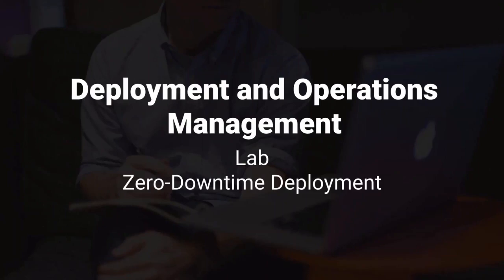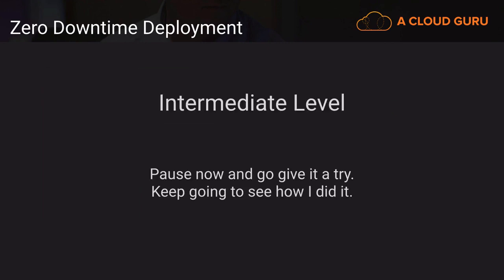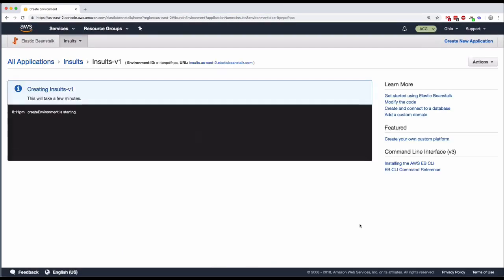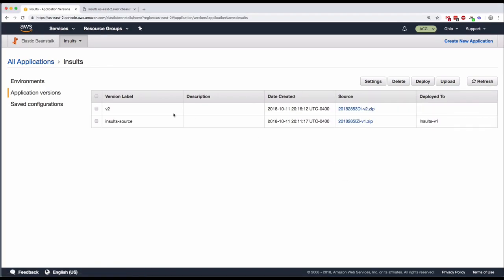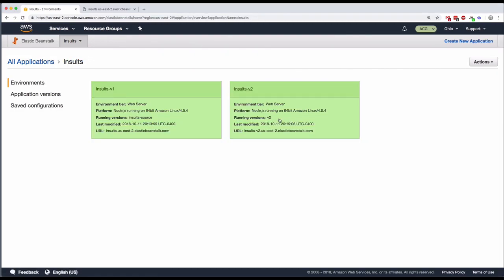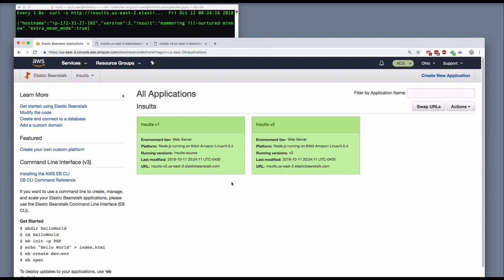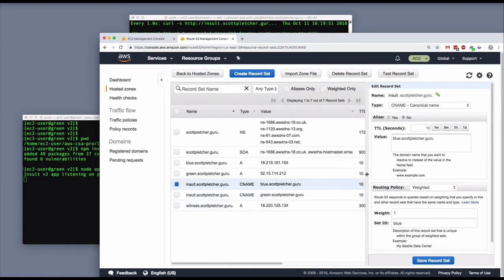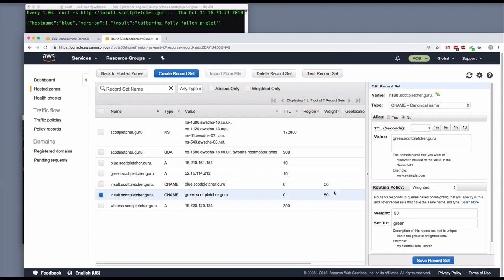aws csa pro 2019 112 720p